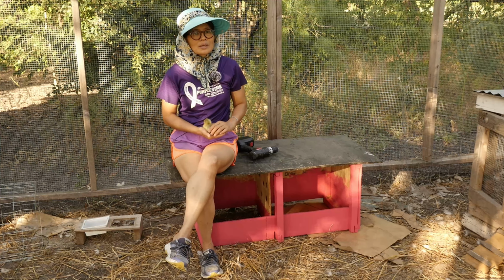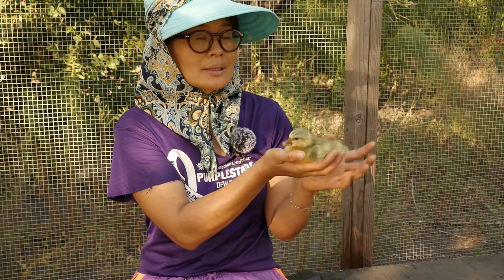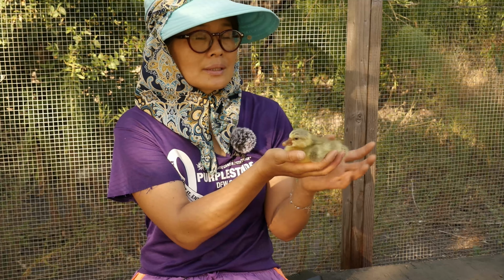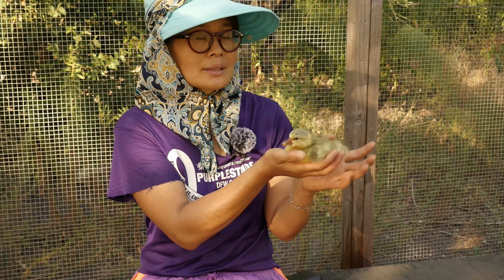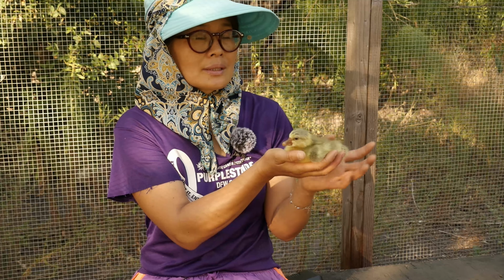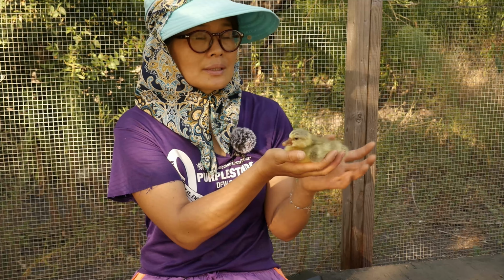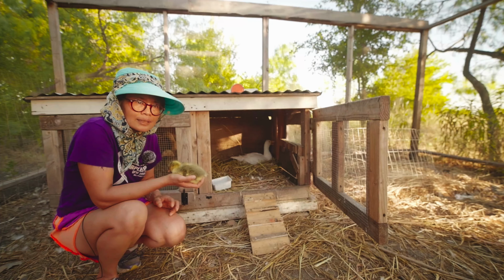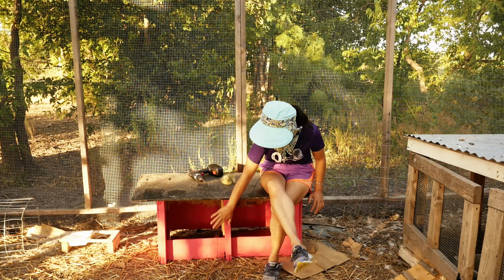A Gosling Called Sam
In this video we show you all the various animals on our farm. They are of different breeds and ages but they all live peacefully in one enclosed area at night. We show you our setup for integrating young birds to the existing flocks.

Our goal is to build a diverse and healthy environment on a small farm. As opposed to monoculture where everything is optimized for one particular task we believe that a diverse and multi-faceted environment is the most sustainable setting in the long run.

Our latest addition is a gosling named Sam because it was hatched on July 4th.

00:00 - Start
00:33 - Intro
00:57 - Background
02:04 - 9 Ducklings
02:51 - The Chicken Run
04:08 - Cohabitation of Small and Large Poultry
05:02 - Feeding the Poultry
07:29 - Repurposed Doghouse
09:53 - Custom Nesting Boxes
11:28 - Summary